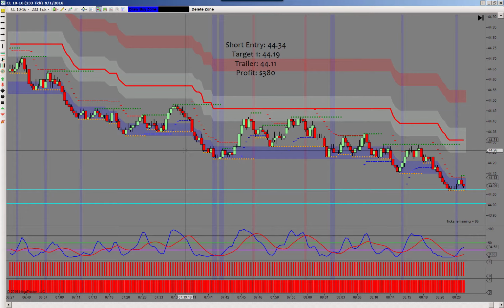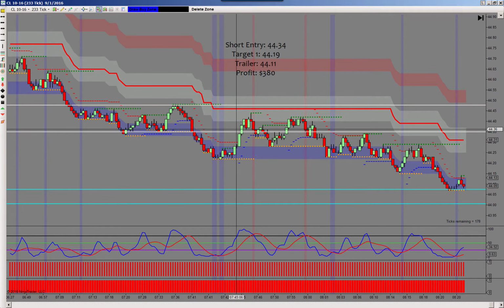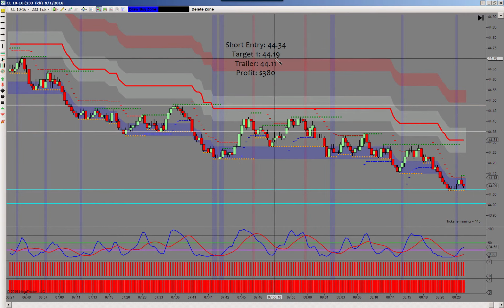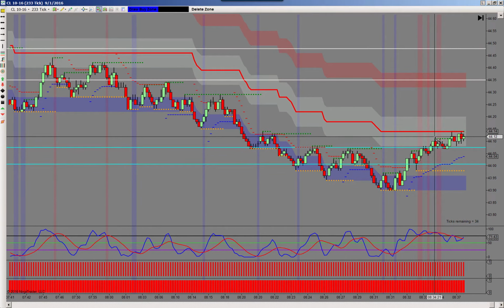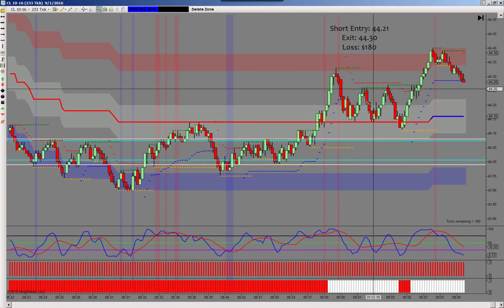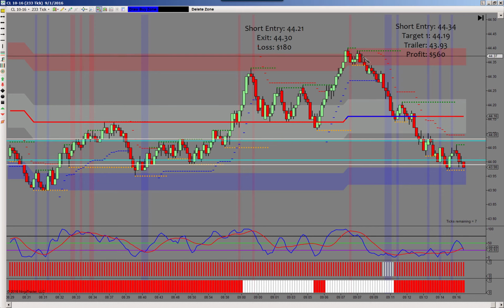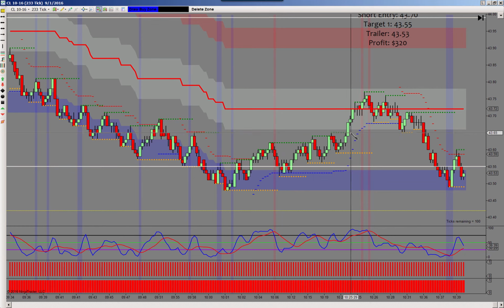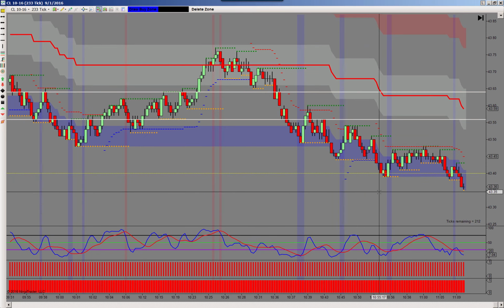How I made over $1k trading Oil today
‘General Risk Disclosure Example: Futures and forex trading contains substantial risk and is not for every investor. An investor could potentially lose all or more than the initial investment. Risk capital is money that can be lost without jeopardizing ones’ financial security or life style. Only risk capital should be used for trading and only those with sufficient risk capital should consider trading. Past performance is not necessarily indicative of future results” The PPT system continues to produce excellent profitable trading opportunities.  August ended up over 30% Return per contract traded, and September is off to a great start!  Come check us out!